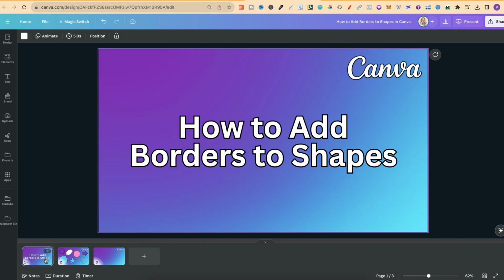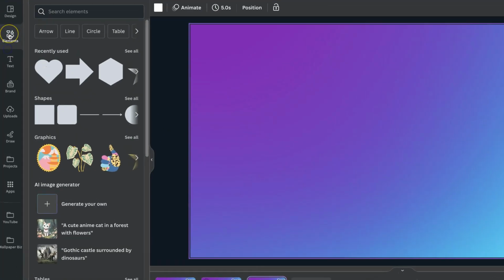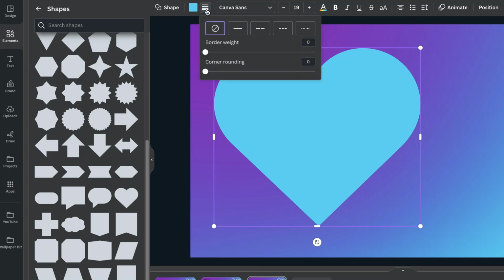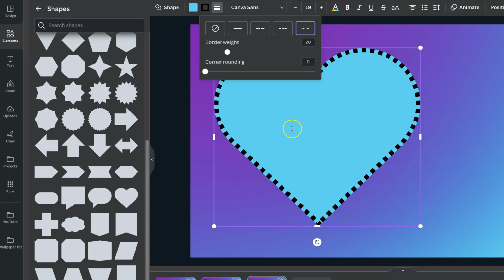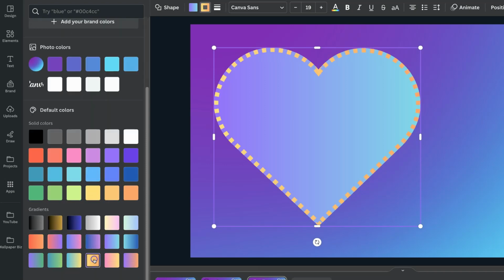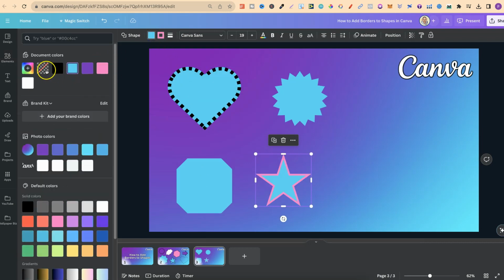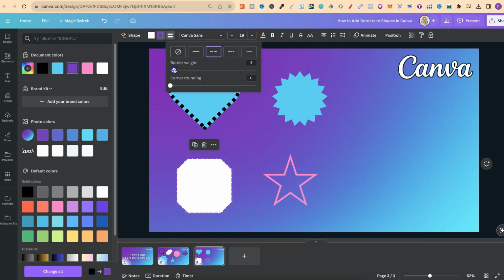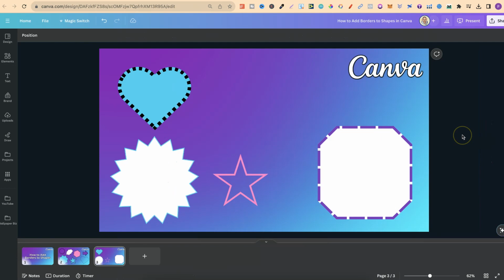How to Add Borders to Shapes in Canva